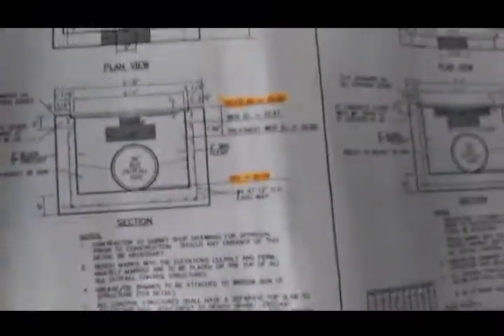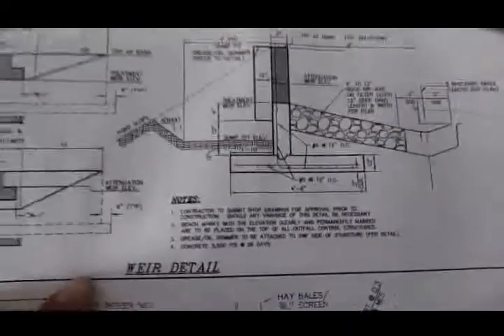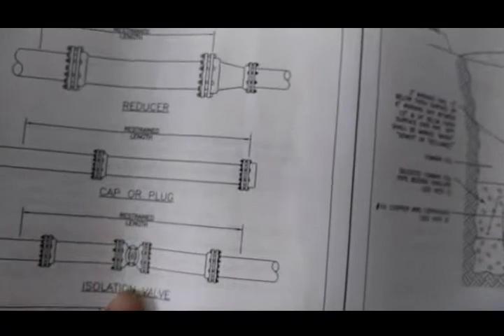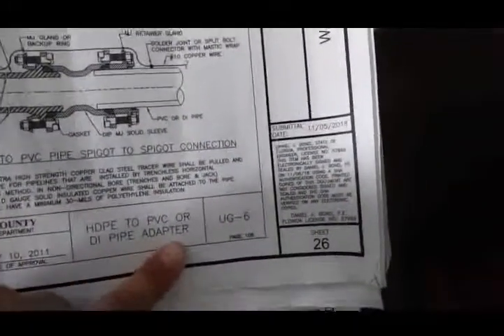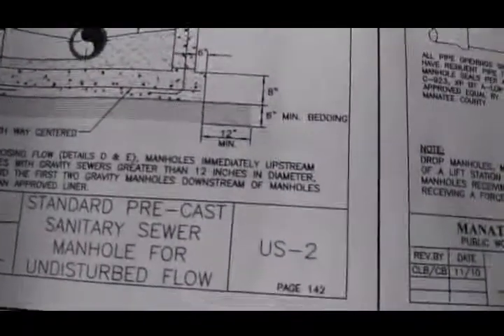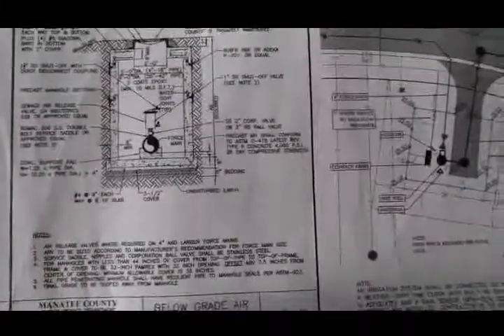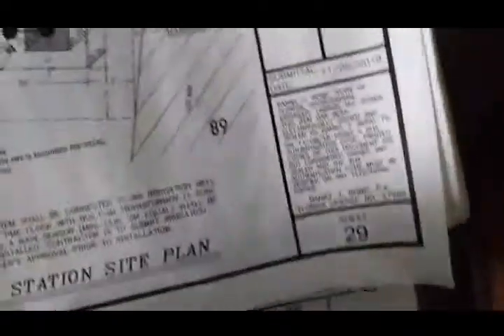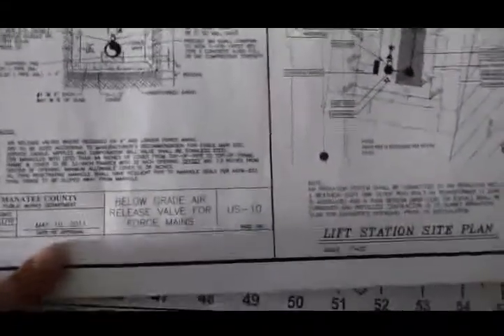WASHOUSE KARLS PRINTS converted